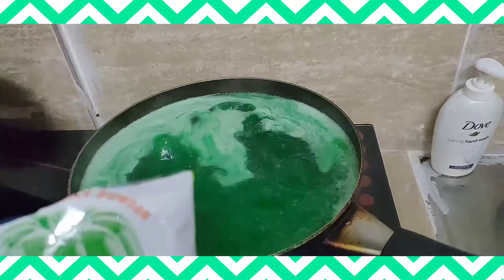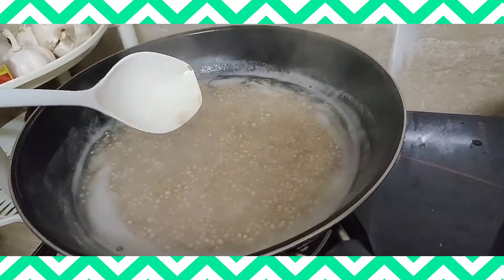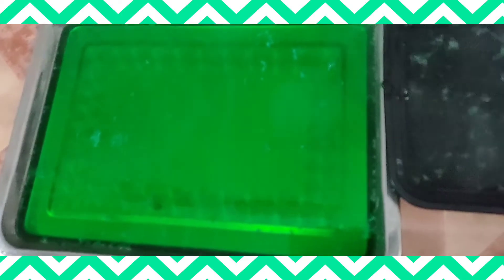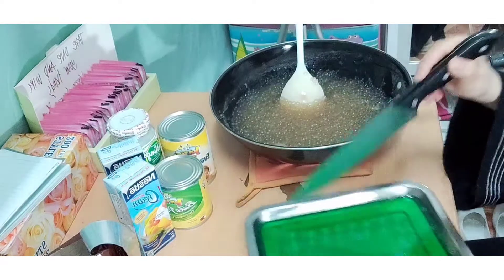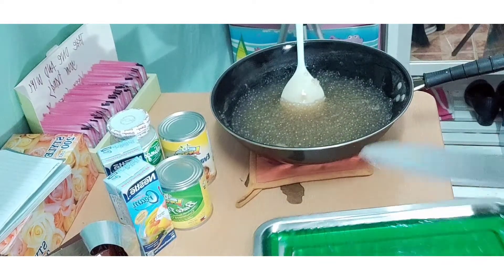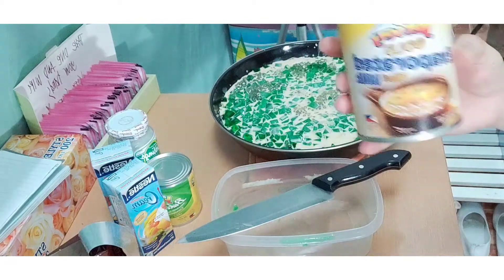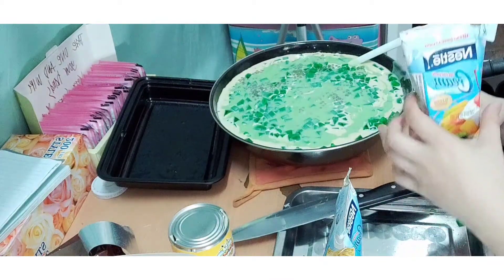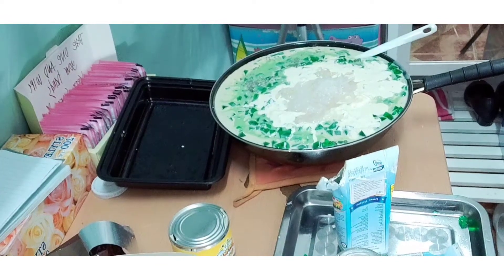MASARAP AT CREAMY NA BUKO PANDAN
Yummy Creamy BUKO PANDAN
Try to cook this delicious yummylicious
Follow My Recipe

*2 Nettle cream in tetra pack
*2 Evap milk
*1/8 Sago or (3dhs) in 1 small pack)
*1 BUKO PANDAN condense milk
*2 sachet of BUKO PANDAN jelly

Preparation :

1: boil sago until it becomes tender ( set aside)

At the same you can

2. boil the BUKO PANDAN jelly
 (Divide in a flat trays to cool down quickly
And to cut easier)

When sago is tender and jelly is being cut into  small
Square size, then you can mixed all your ingredients in a big bowl.

Serve it cold...🥰 Enjoy your  yummy desert...